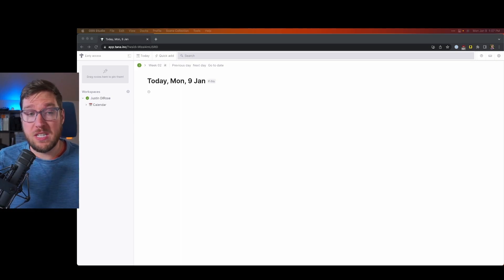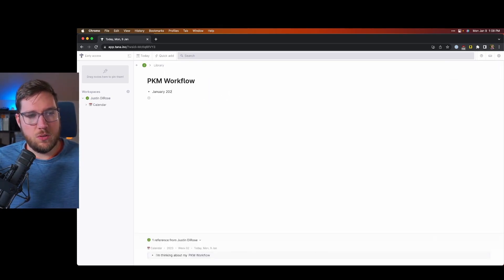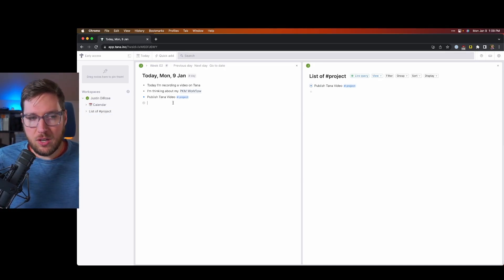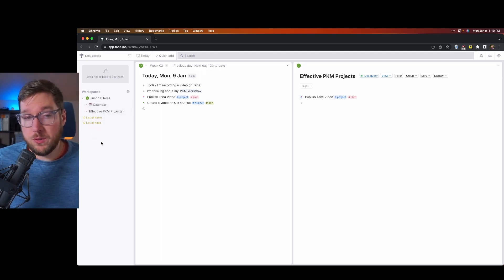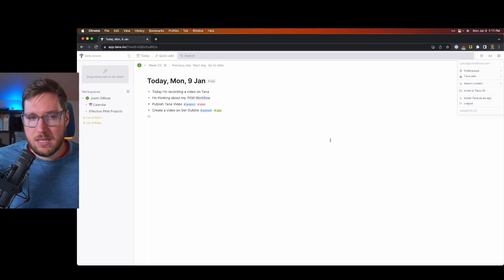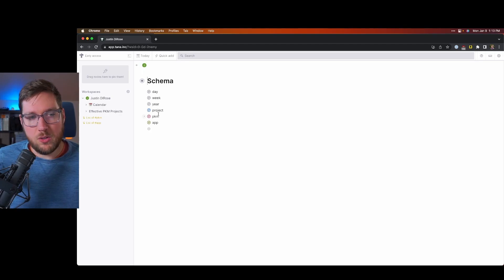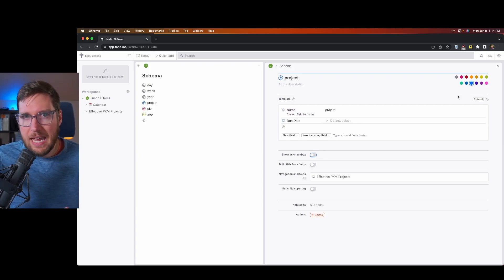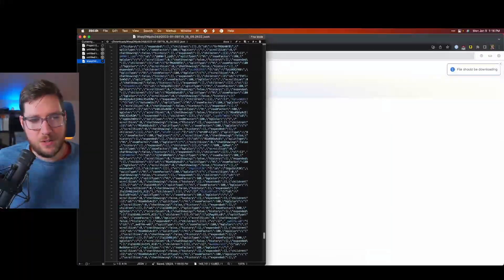Does Tana live up to the hype?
Tana stormed onto the scene a few months ago to loads of fanfare and hundreds of PKM enthusiasts clamoring to join its waitlist. But does the Roam Research-inspired outliner live up to all the hype? Let's find out.

When you're ready, there are three ways I can help:

1.
2. Go deeper with Obsidian
3. Ask your productivity or PKM question and get it answered by Justin

=== FOLLOW Effective ===

=== GEAR ===

=== PKM Stack ===